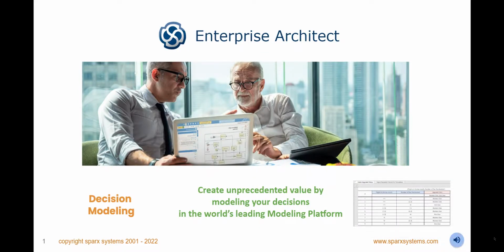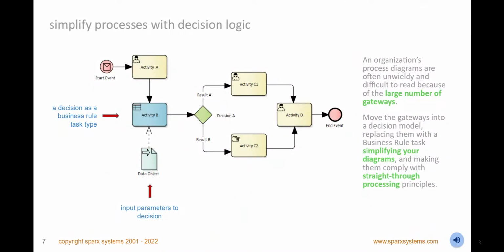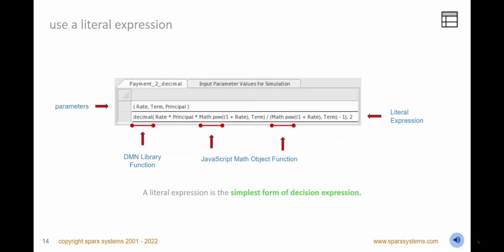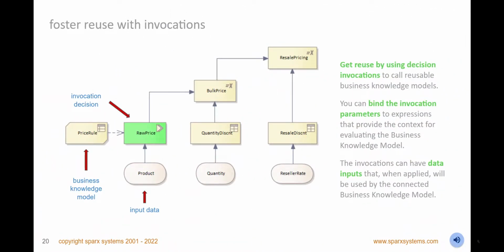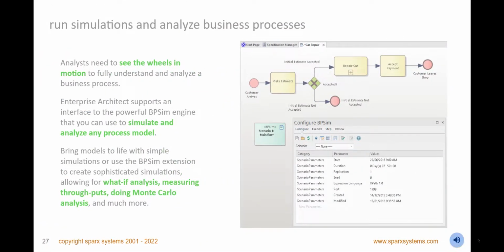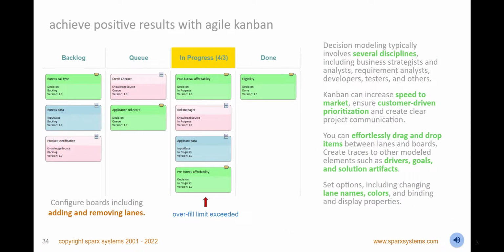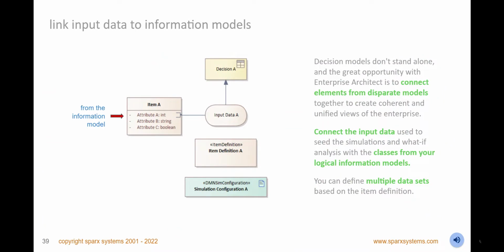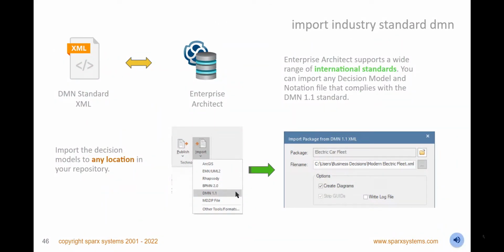Enterprise Architect Decision Modeling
Decision Modeling
Learn about some of the tools and facilities available to decision and process modelers analysts and technologists to create and manage decision models.